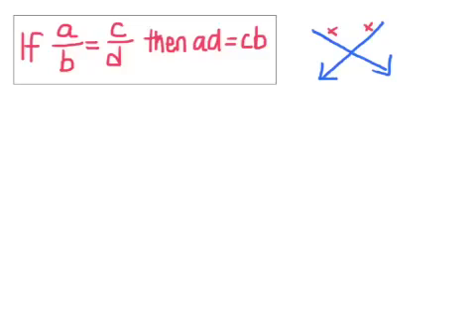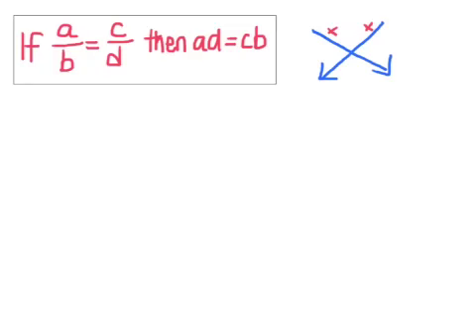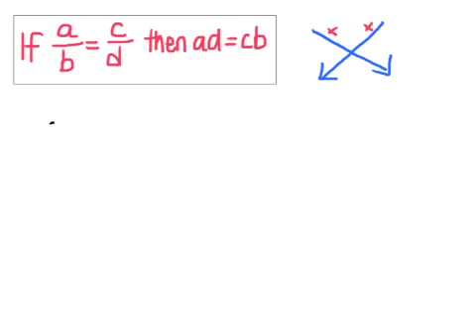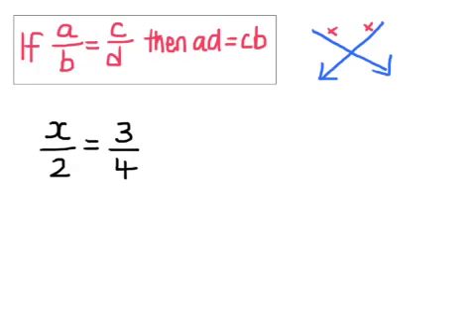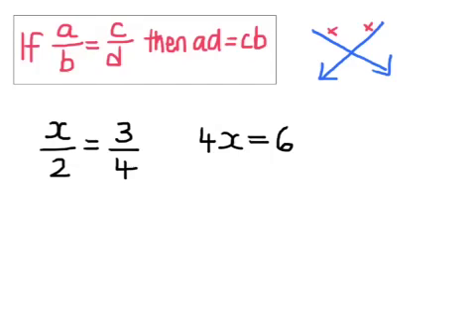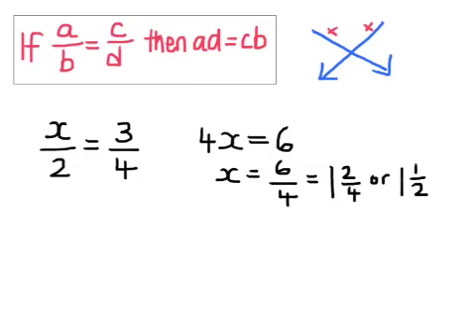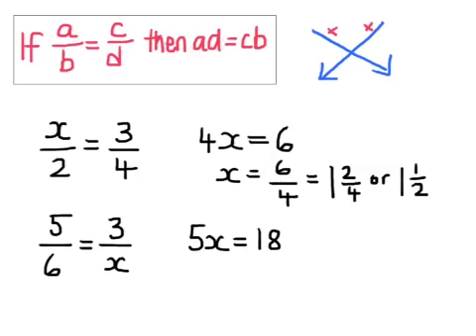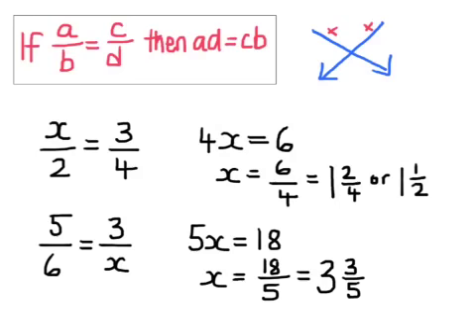Cross-multiplying two fractions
How to cross-multiply two fractions